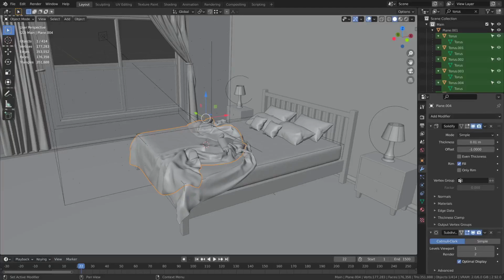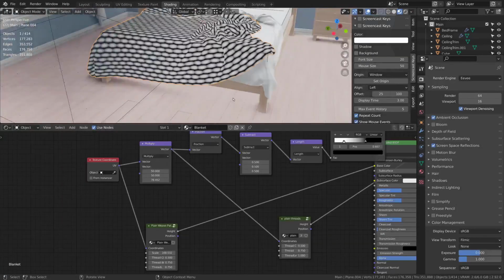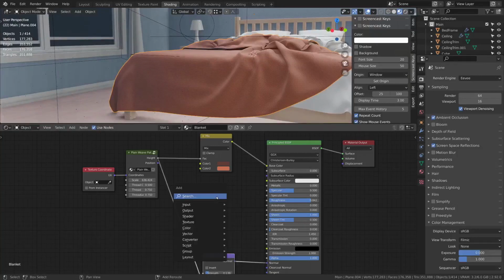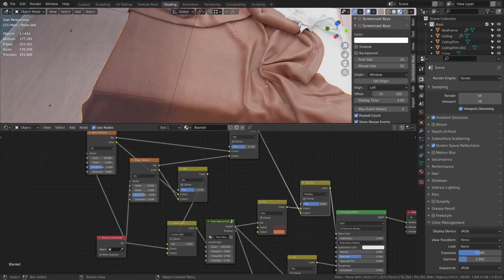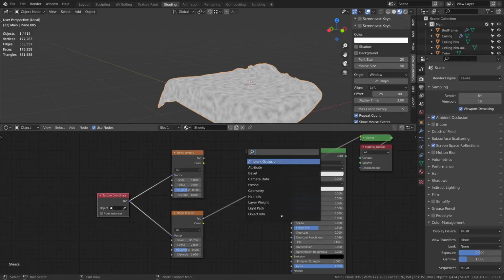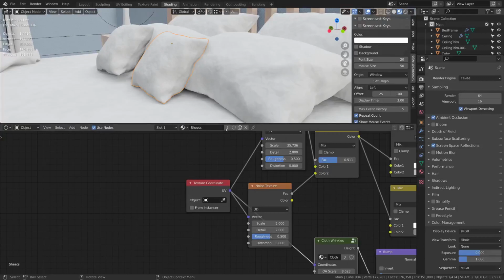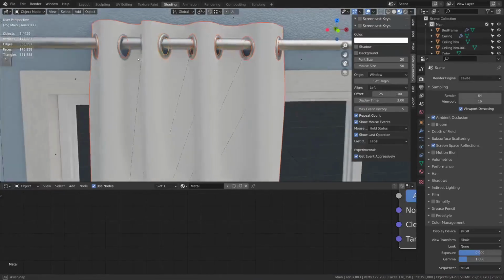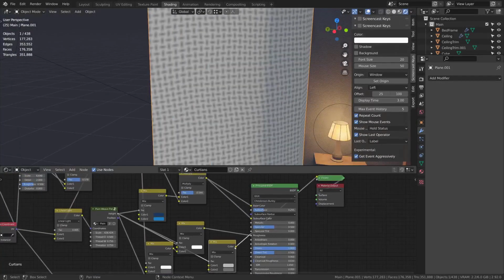Cloth Materials: Blender Cloth for Beginners